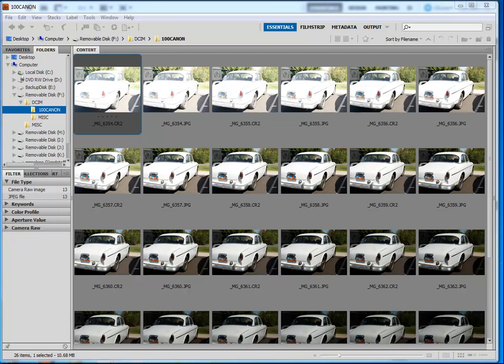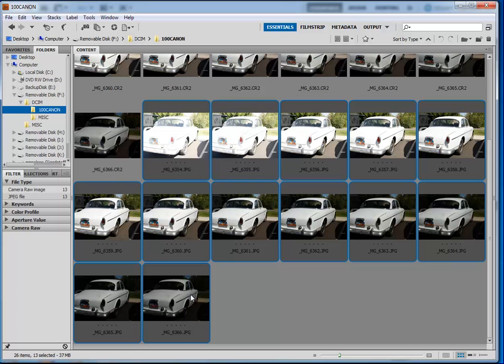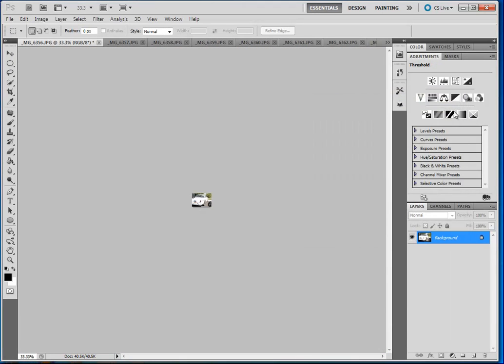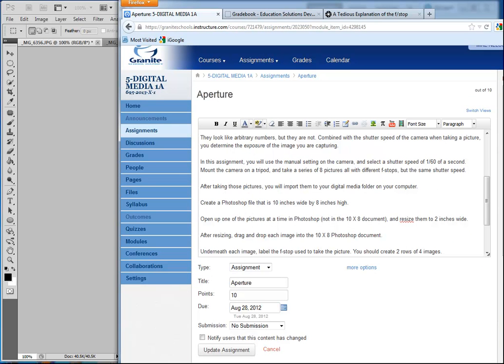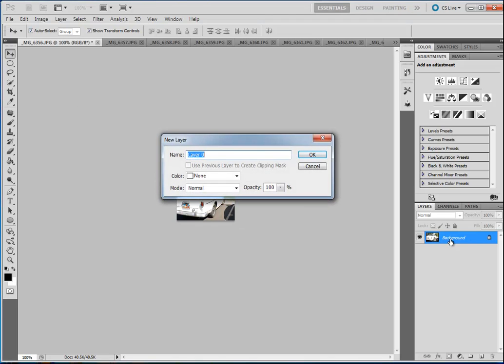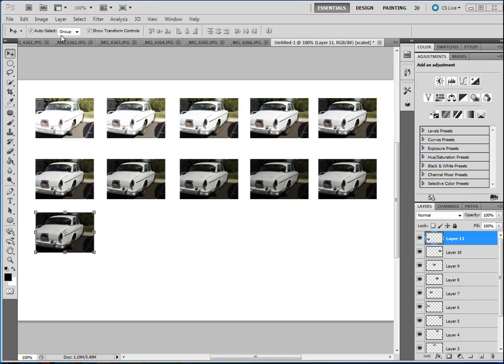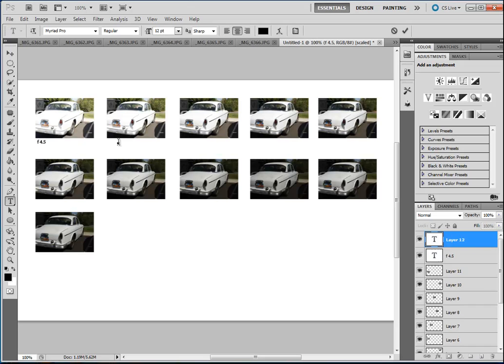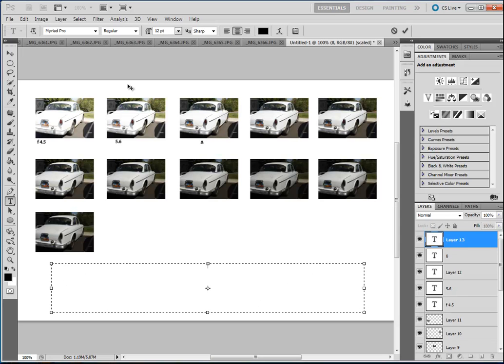What Does Changing the Aperture (f-stop) Do to a Digital Picture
I take a series of digital images of an old car using different f-stops.